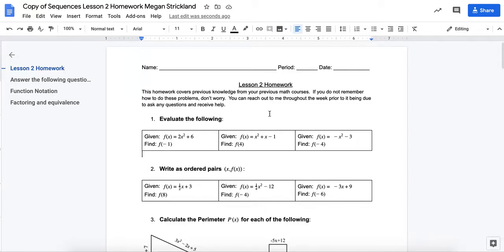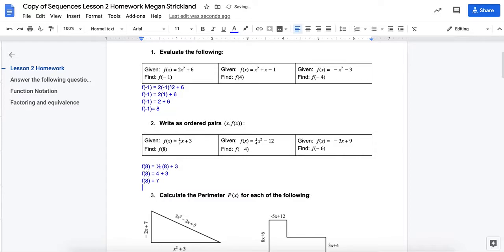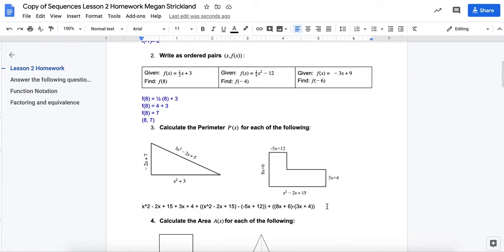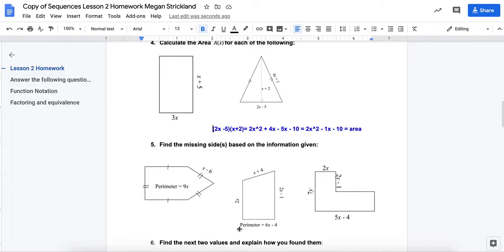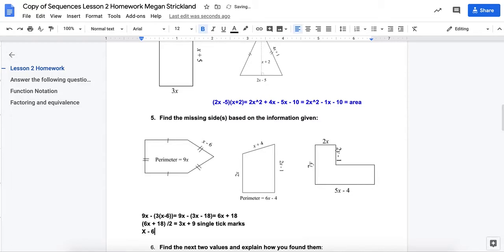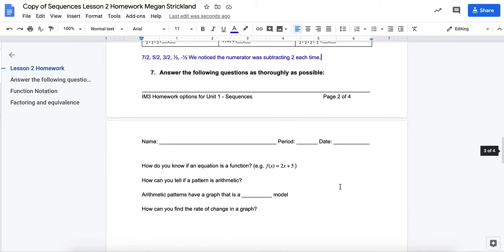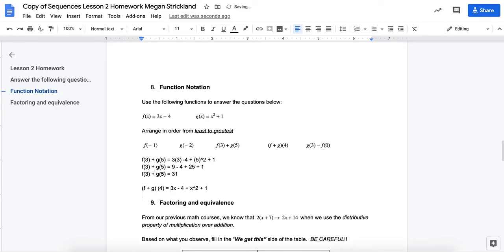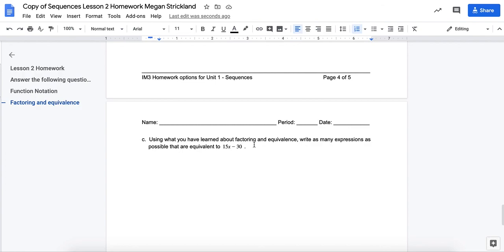IM 3 Homework 2 Review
In this video, students will gain a better understanding of their homework through teacher examples and explanations.